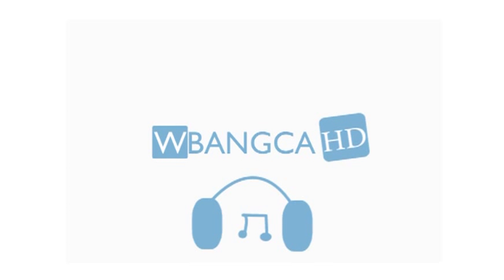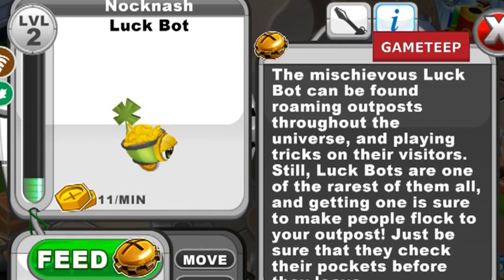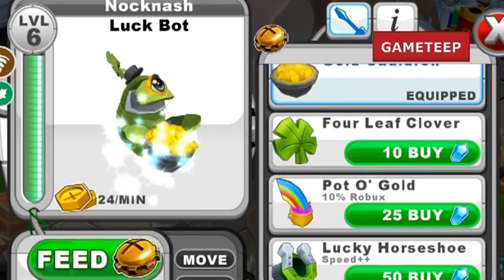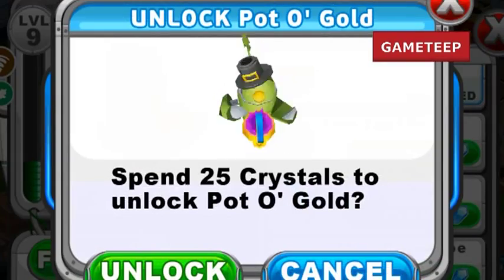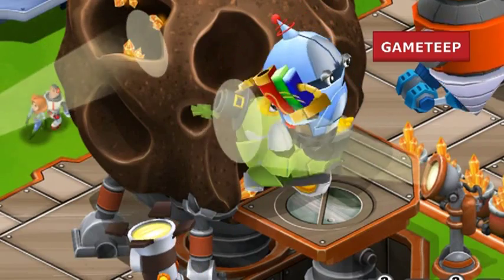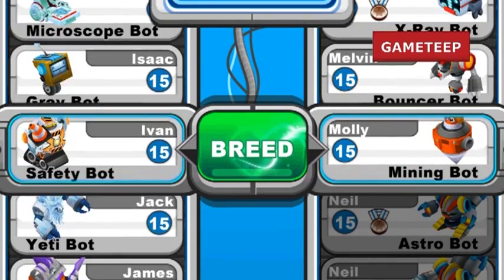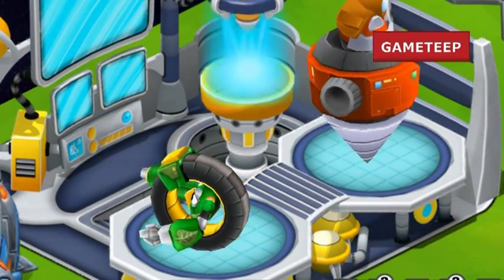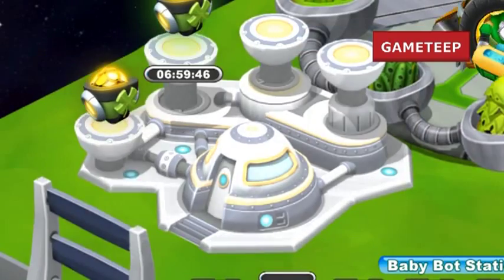Gizmonauts: How to breed Luck!